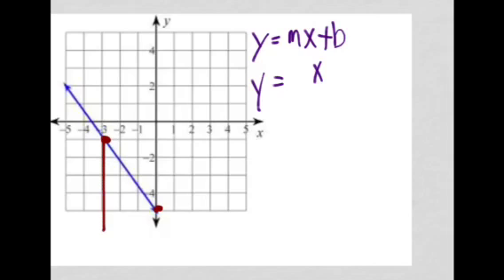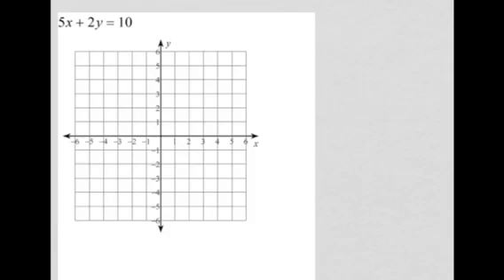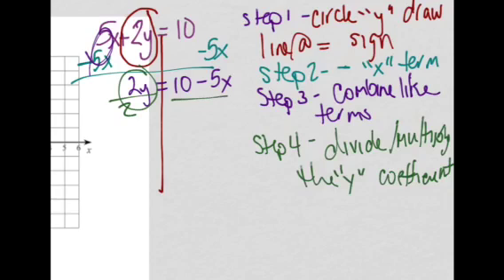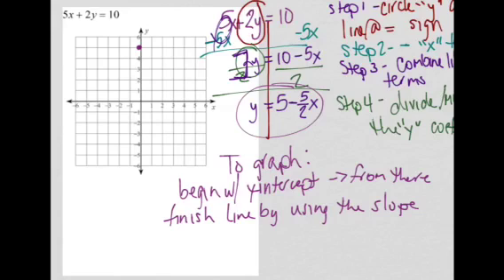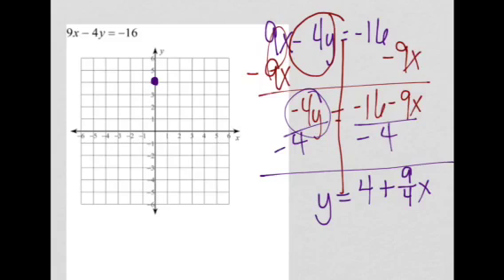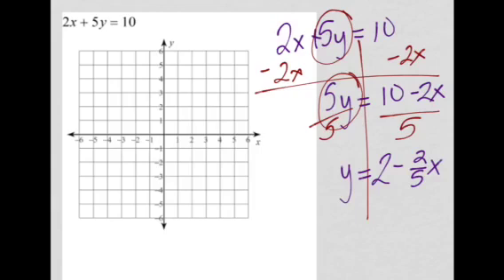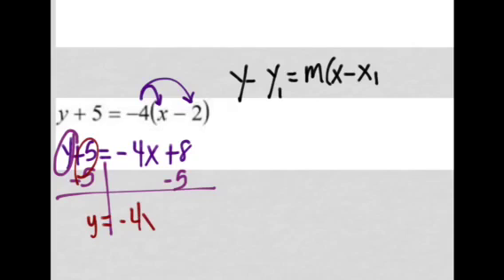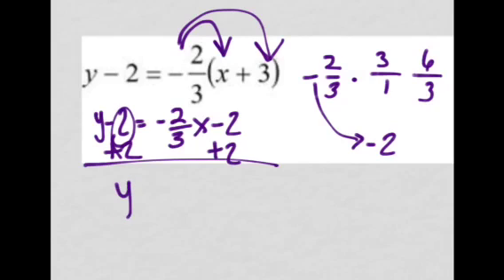Slope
Standard form to slope intercept
Point slope form to slope intercept
Writing the equation of a line in slope intercept when given a graph